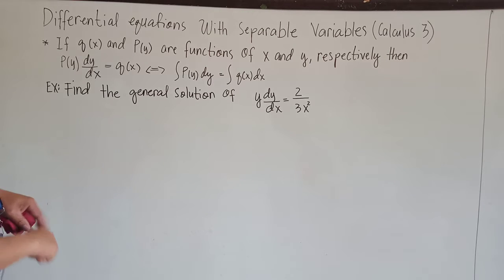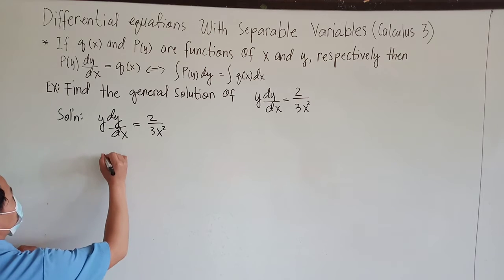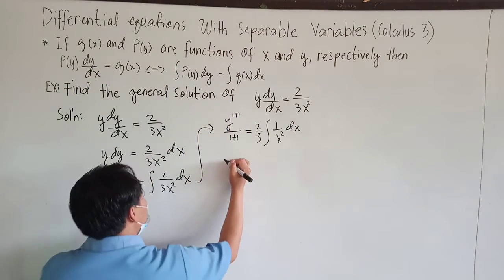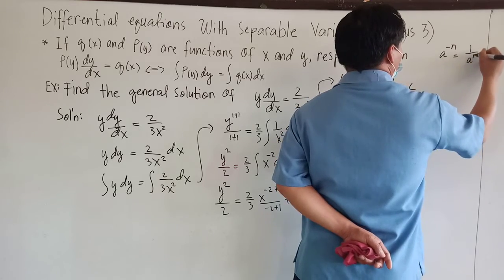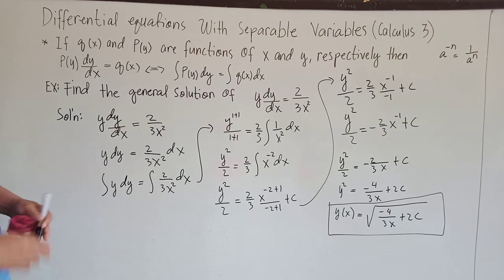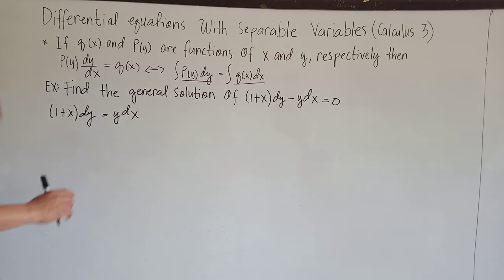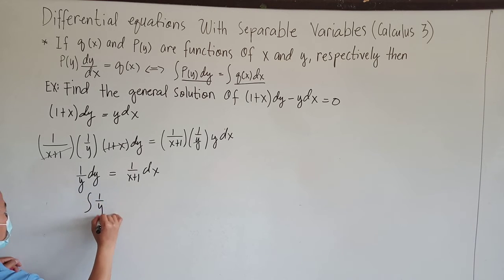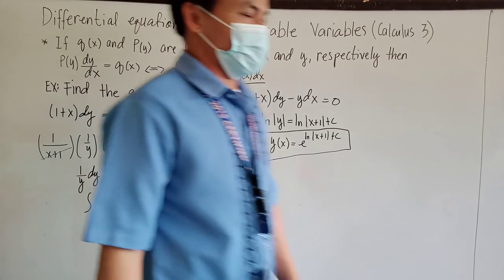How to solve separable differential equations ( Calculus 3)